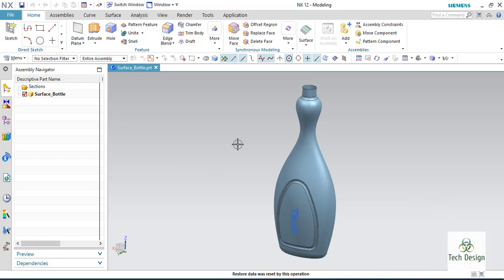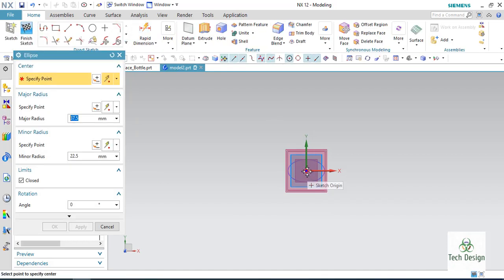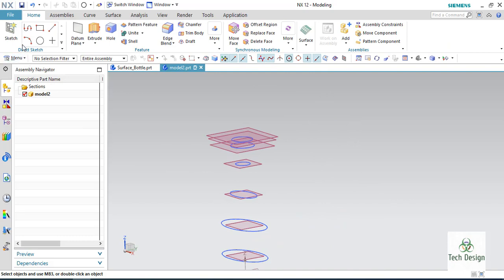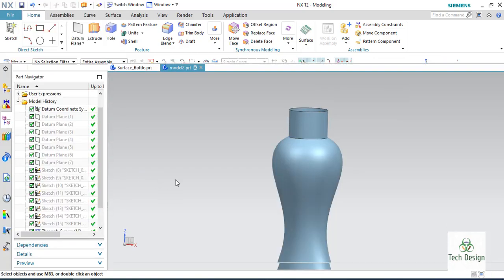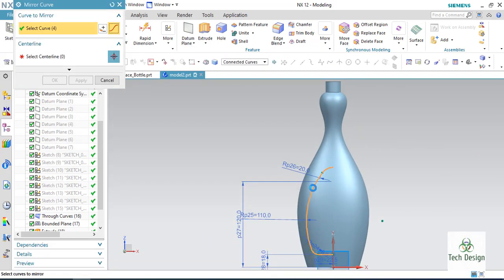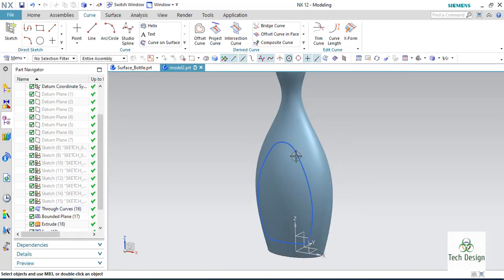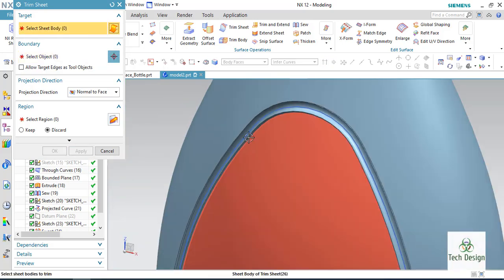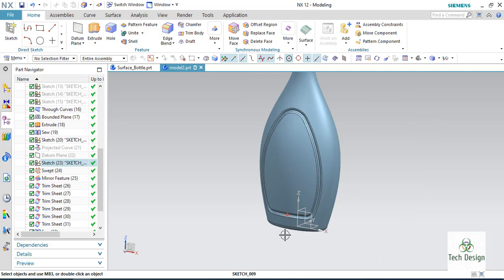Unigraphics NX - Surface Modeling Example || Bottle